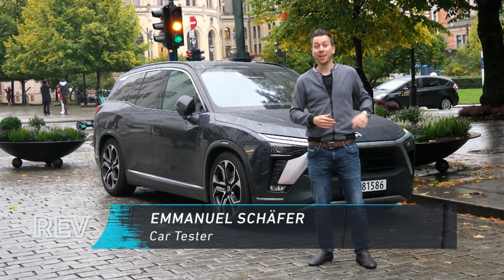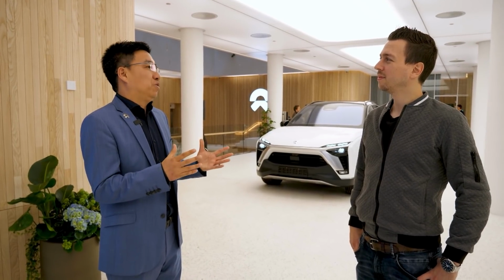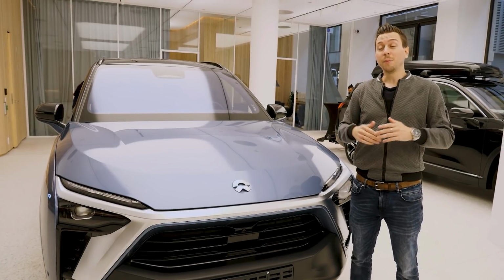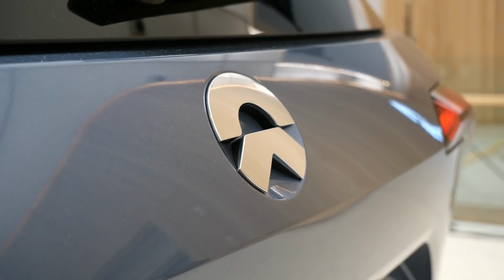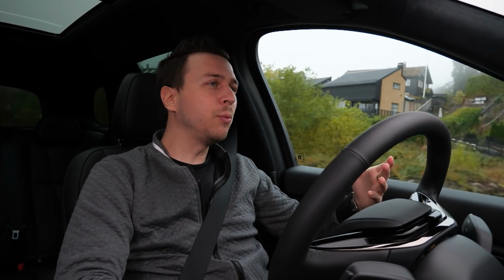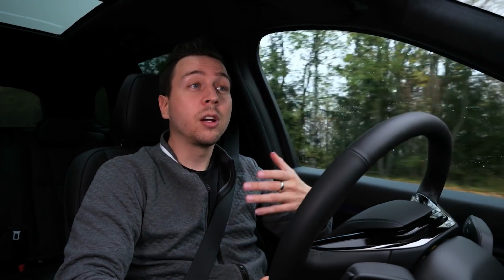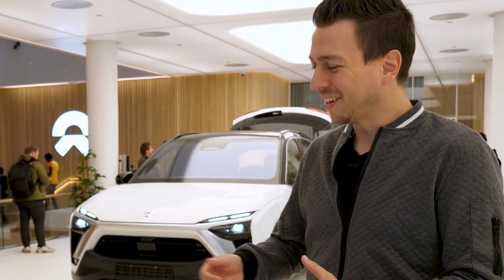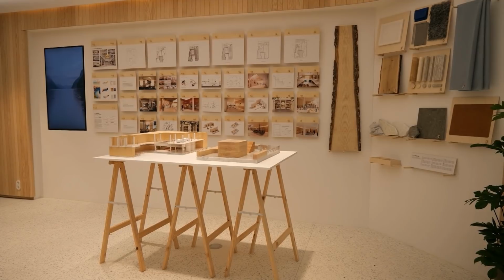Nio ES8 2021 Review: Nio Debuts in Europe!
Nio has made a successful start in China. Now it's time to see whether it's All-In-One-Lifestyle-Package can succeed with European customers. Nio is finally venturing out of China, starting in EV-friendly Norway. We came to the Nio showroom opening to get a sense of what to expect. On paper, the ES8 is a direct competitor with Tesla's Model X but can it take on the EV giant, let's find out!